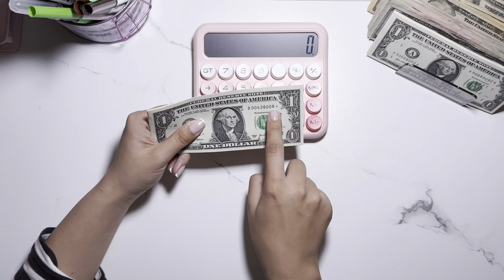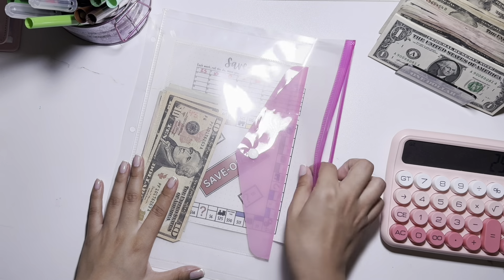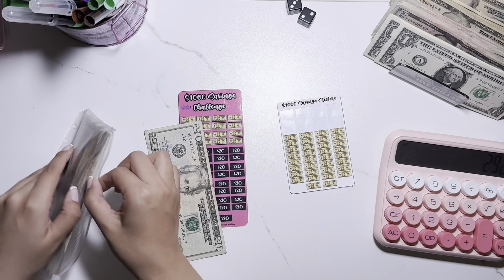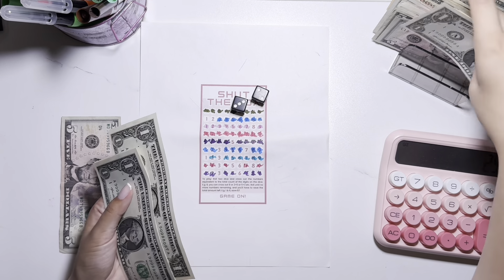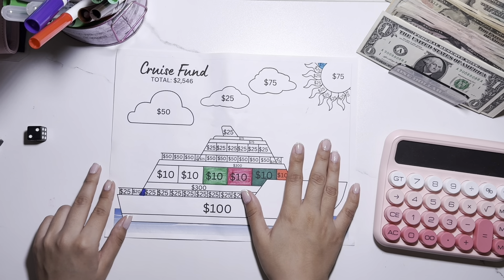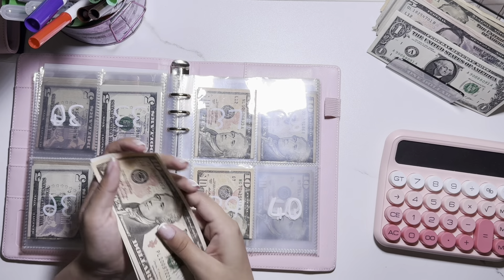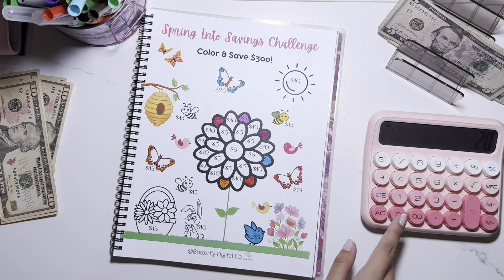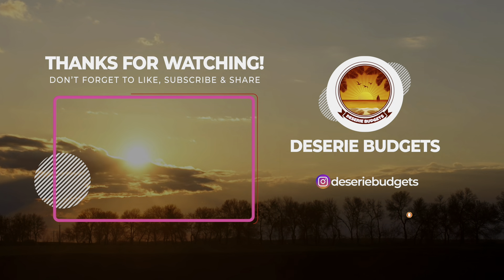Saving Challenges | $300 | Cash Stuffing Community | Billie Eillish Snippet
Trying to tackle on debt payoff as much and as fast as I can!